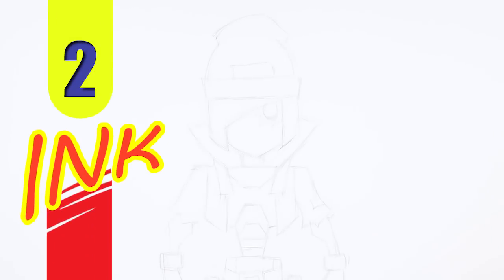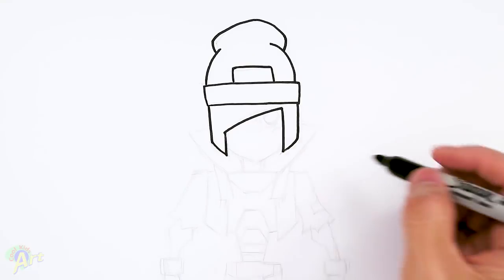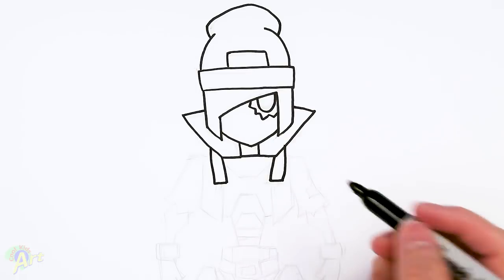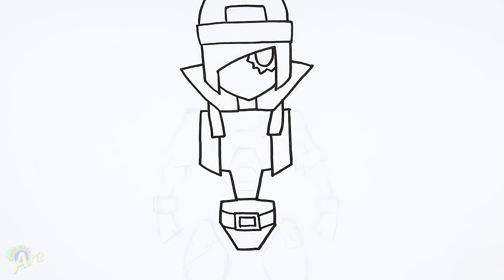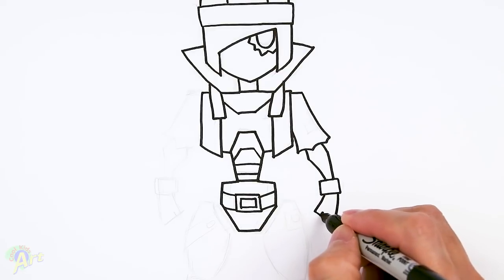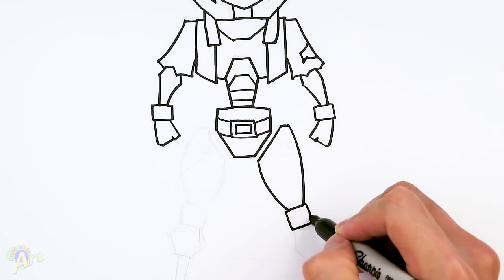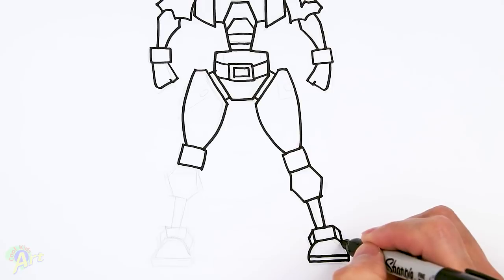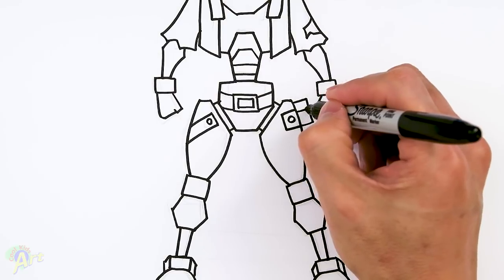How to Draw Rebel | Fortnite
Step by step beginner drawing tutorial of the Rebel skin from Fortnite.